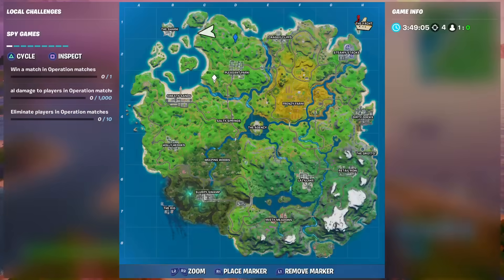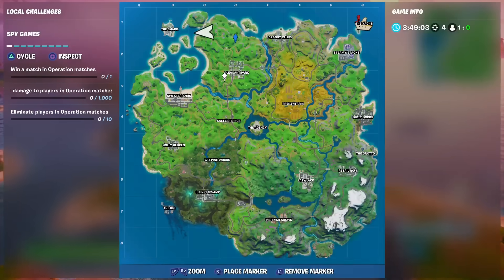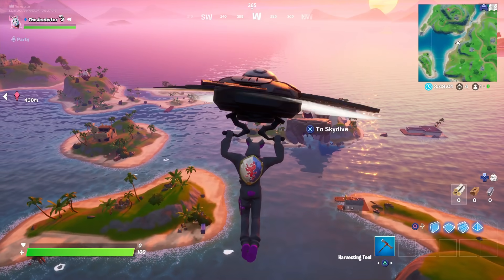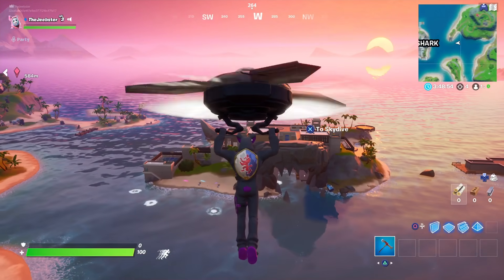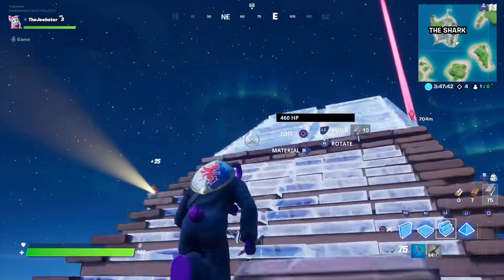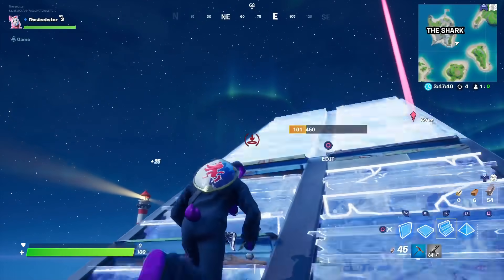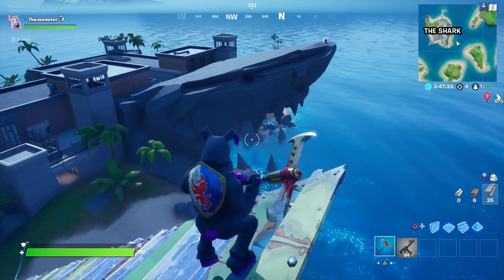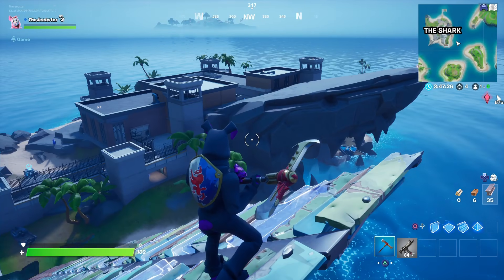NEW PRISON SHARK LOCATION! (FORTNITE)